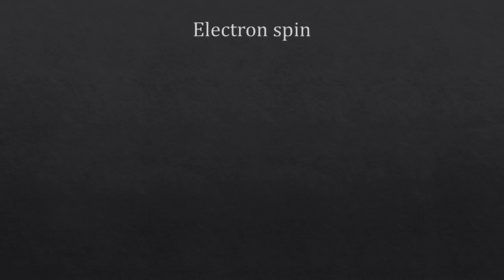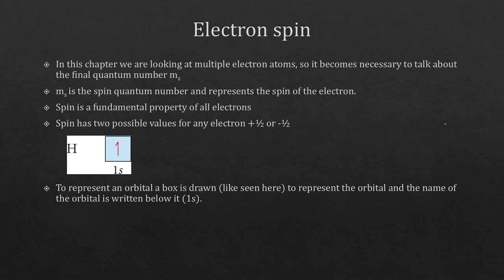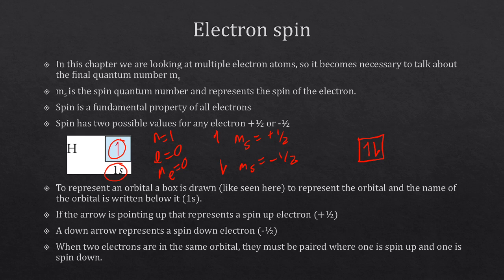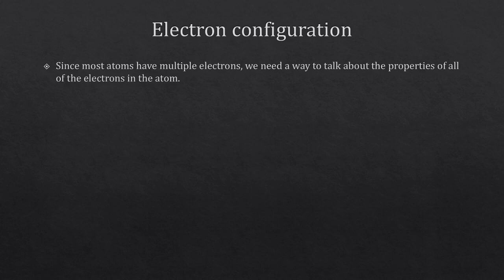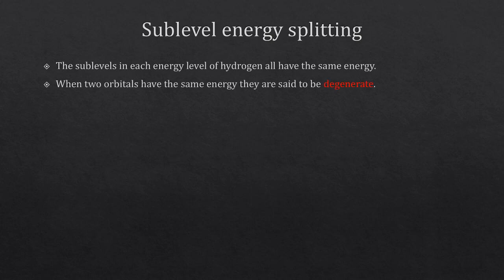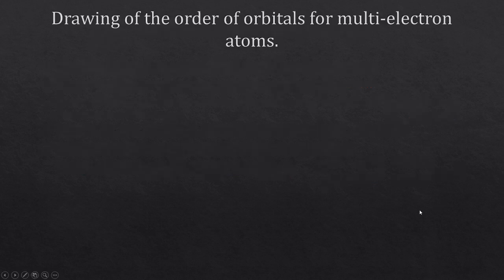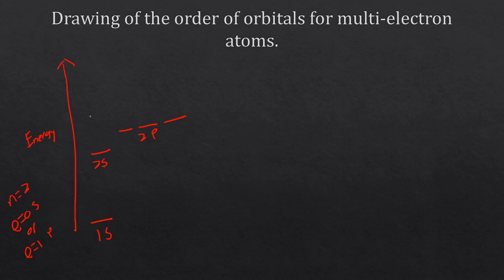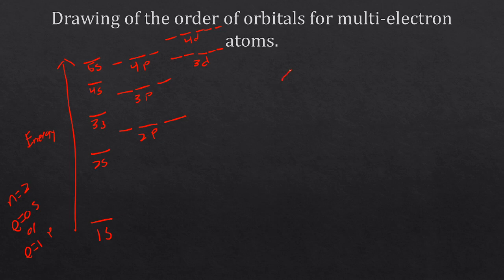The periodic table part 2 electron spin and electron configurations (general chemistry)